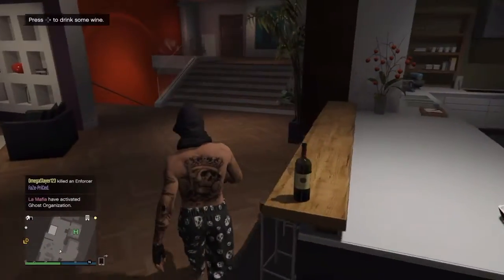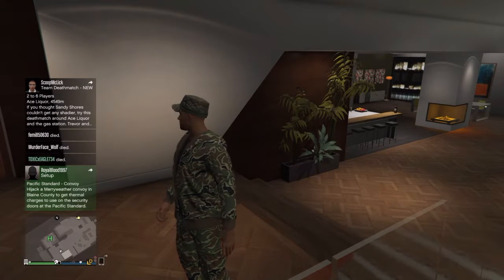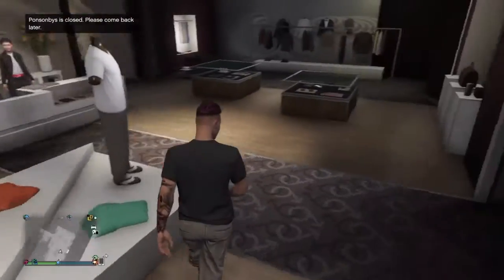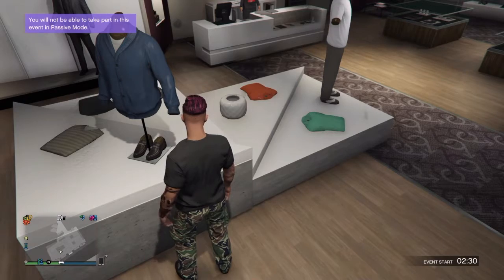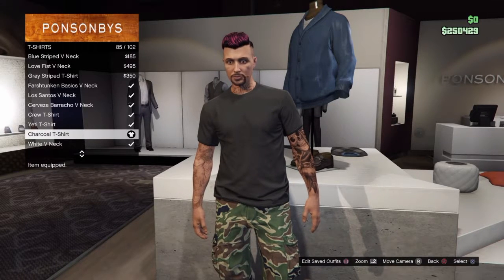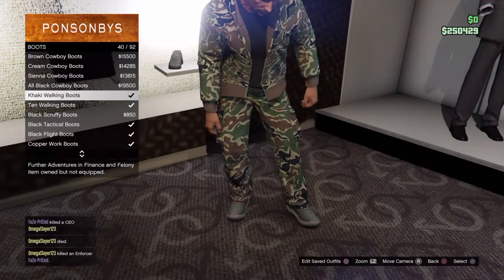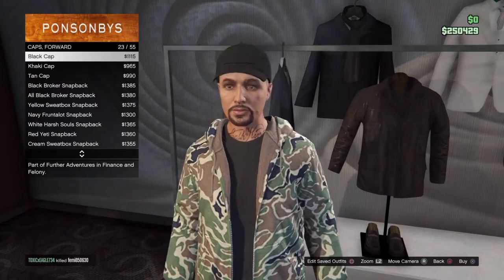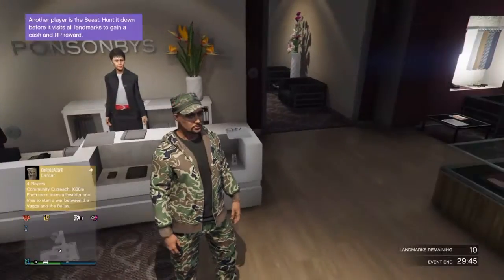How to make a army outfit in gta 5 online